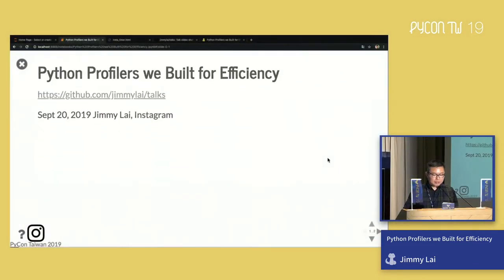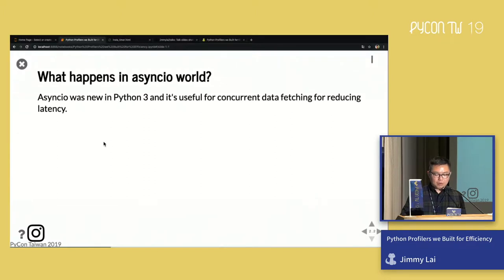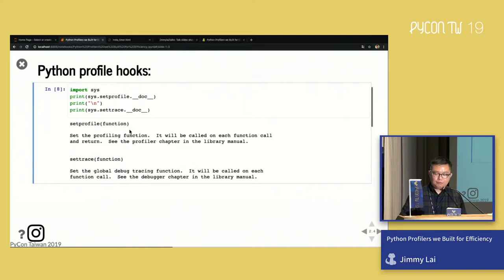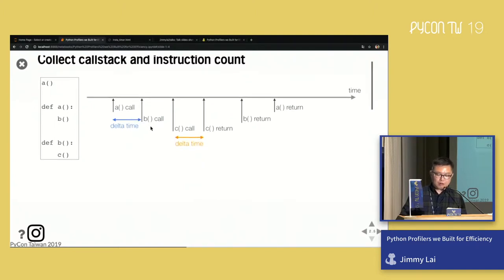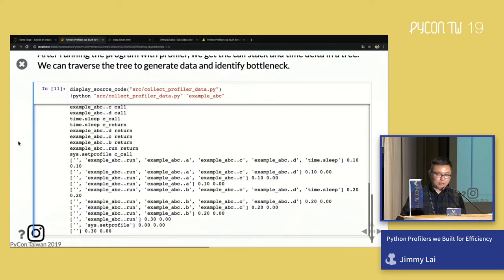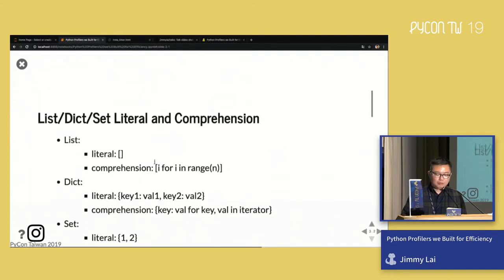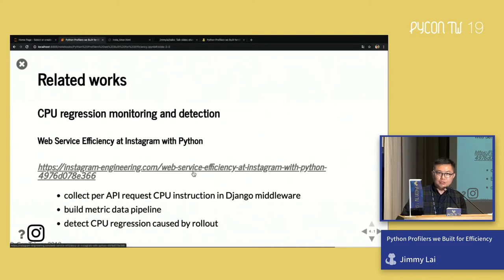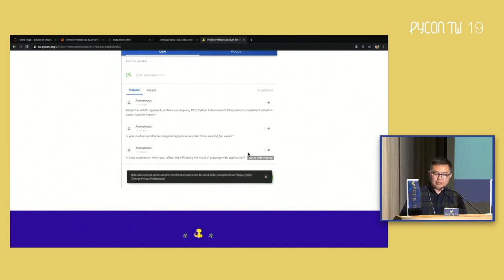Python Profilers We Built for Efficiency – PyCon Taiwan 2019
Day 1, R2 11:30–12:00

To solve efficiency issue of our Python application. We started with cProfile to profile function call CPU cost and found it couldn't differentiate call-stacks sharing the same function calls. Asyncio makes the issue worse, since gathered functions all have the event loop as caller. We ended up build our own function call profilers:
* CPU cost profiler: CPU instructions per function call with complete call stack.
* Latency profiler with asyncio support: collect timestamp/latency per function call and yield from await.
* Profiler identifies lru_cache opportunities: functions have high cost and high hit rate of parameters/returns.

We share how we implemented those profilers. After this talk, you'll have learned how to:
* Build profilers by registering a callback function for function calls.
* Handle call stacks in asyncio world.
* Use different timers and traversing through call-stack.
* Implement a CPU profiler, latency profiler lru_cache opportunities profiler.

Speaker: Jimmy Lai

Jimmy Lai is a Software Engineer in Instagram Infrastructure. His recent interest is Python efficiency, including profiling, optimization and asyncio. He has been sharing his experiences in PyCon Taiwan since 2012. This year, he plan to share his latency efficiency experiences on large scale Python web application.